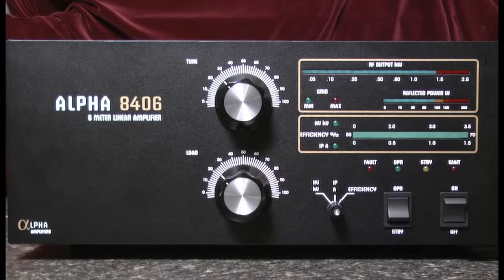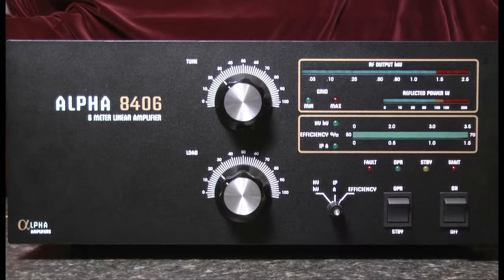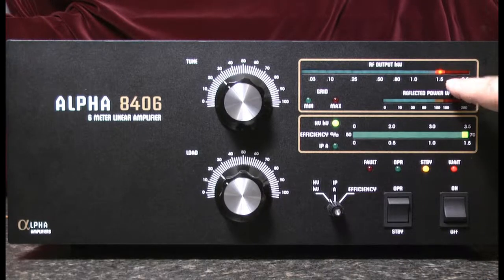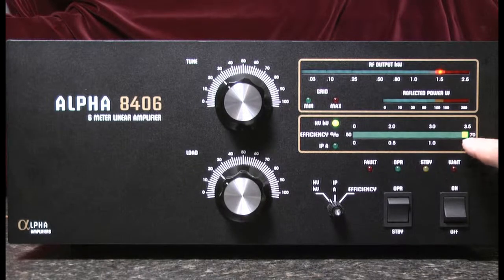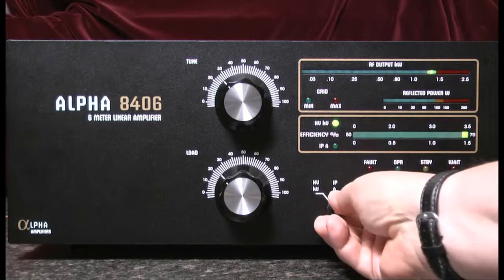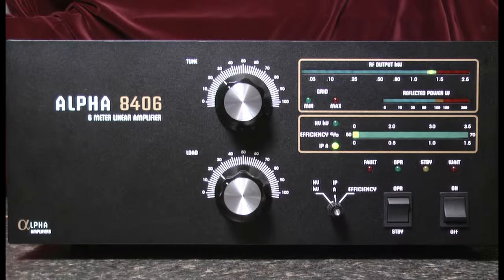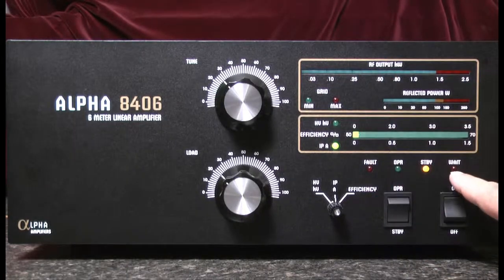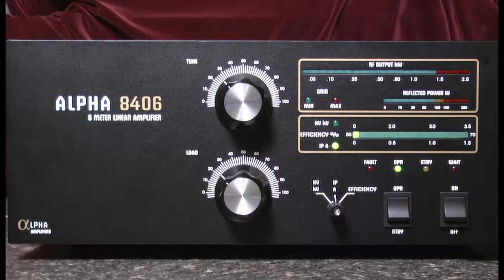Alpha 8406 Power Up Process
The process for turning on the power on the Alpha 8406, 6 Meter, full legal limit, linear amplifier.